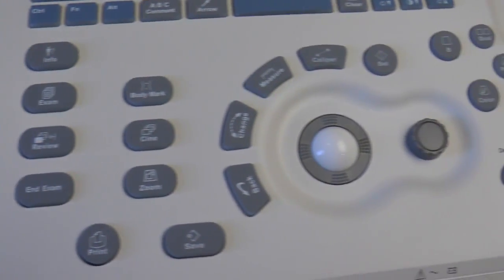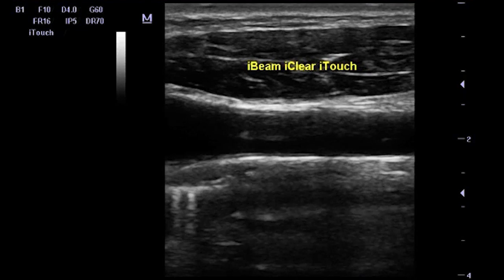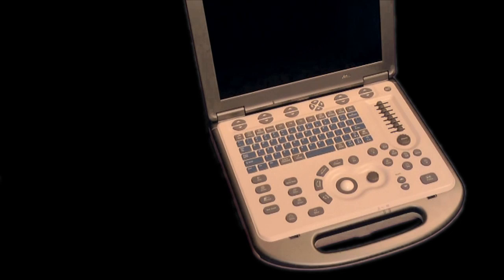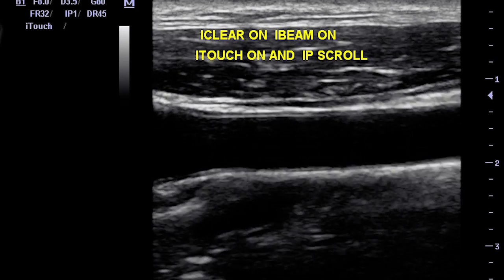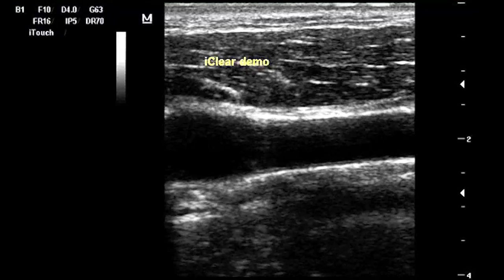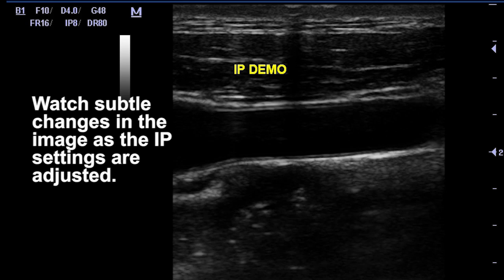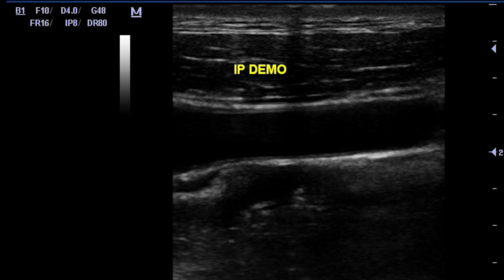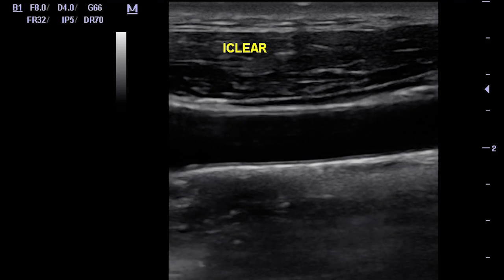Mindray M5 Portable Ultrasound Review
Review and opinion of the Mindray M5 Portable ultrasound machine by industry guru Brian Gill. The ultrasound is capable of OB/GYN/MSK/Vascular/Venous/Cardiac and many other applications. The review of the MIndray portable ultrasound is favorable. It covers the main features and gives a quick look at its abilities.